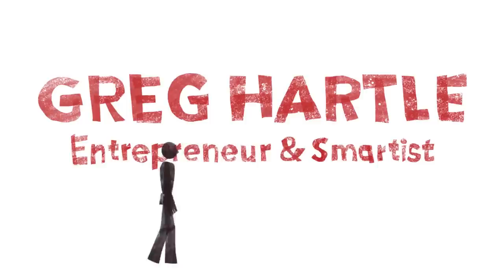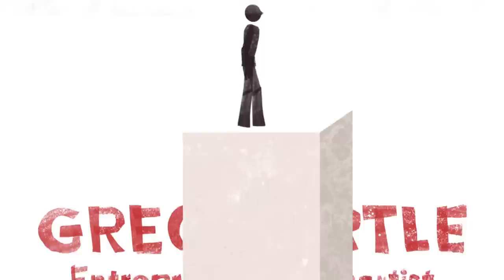Your Temporary Circumstances Don’t Have to Be Your Permanent Identity | Unmistakable Creative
Greg Hartle survived both a misspent youth and a kidney transplant. Starting with only $10 and a laptop, Greg traveled to all 50 states, worked one-on-one with over 500 individuals and started multiple businesses in industries he knew nothing about. He’s living proof that our temporary circumstances don’t have to become our permanent reality.

Credits:
Created by Brian Koehn and Srinivas Rao
Animation by Nozomi Uchida

How do students react when high school boys are treated like women in Congress?? CLICK HERE to find out!